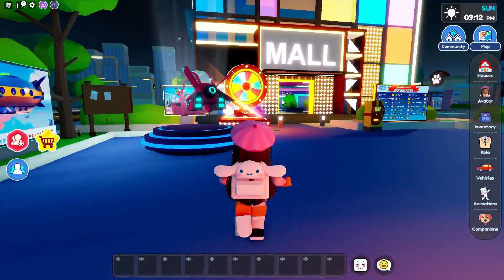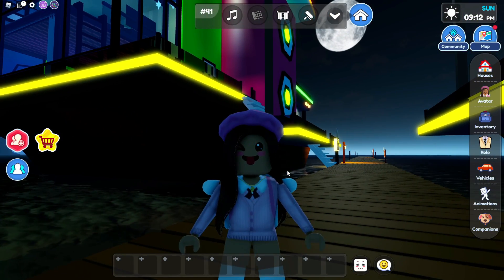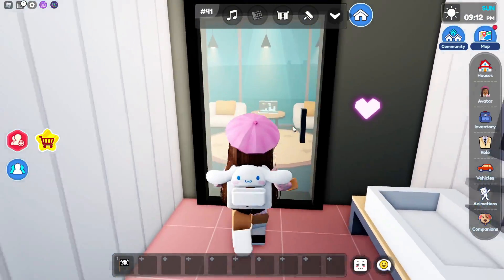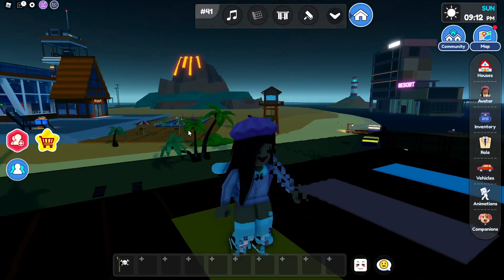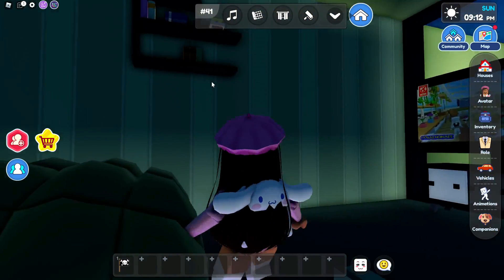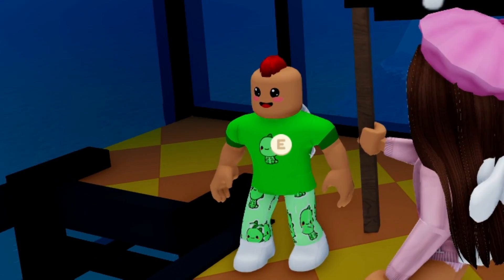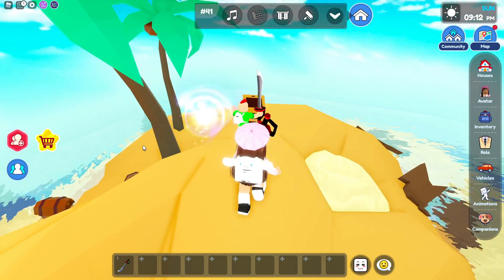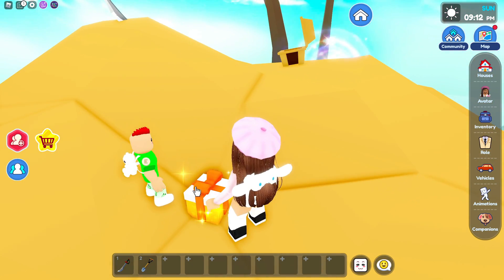NEW SECRET PORTAL in NEW HOUSE Livetopia Roblox Rp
Title: NEW SECRET PORTAL in NEW ISLAND HOUSE Livetopia Roblox Rp

══ UPDATE 56 ══
(5/31) New house unlocked!
🚀 Take a wonderful airship tour from Dream Island. Enjoy the vast desert scene from the sky and pay attention to the ballons for surprises!
🎁 You can now gift Game Passes to others!
👚 More AE outfits are in the shop. Try the new summer clothes!
🎨 Added a shortcut to reset your house color.
🧐 More Livetopia secrets...
Hope We See You Tomorrow For The House Update!!!